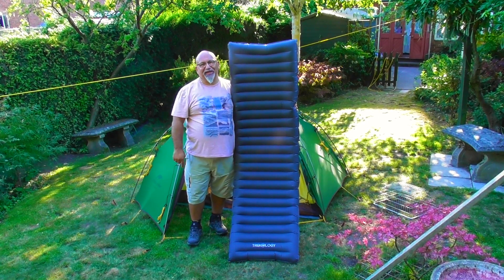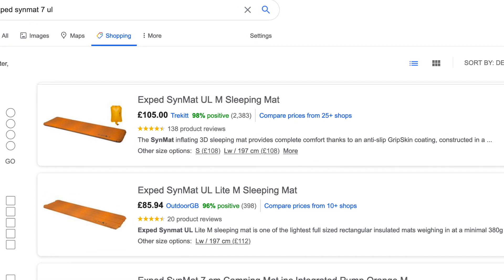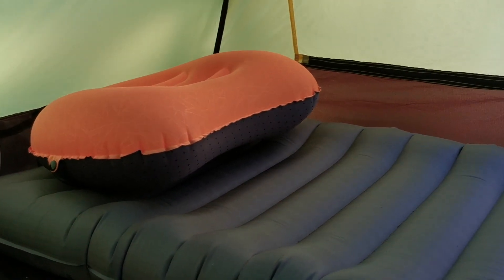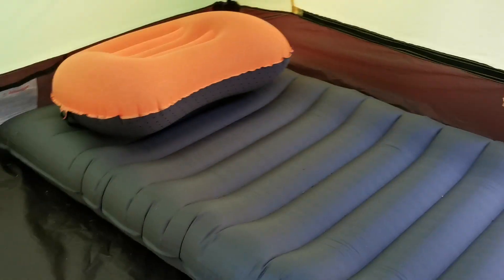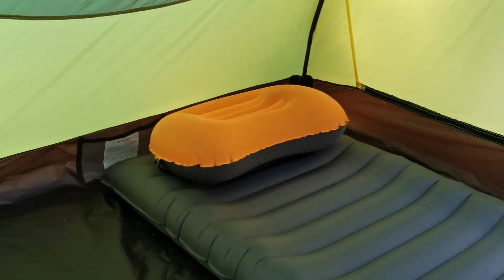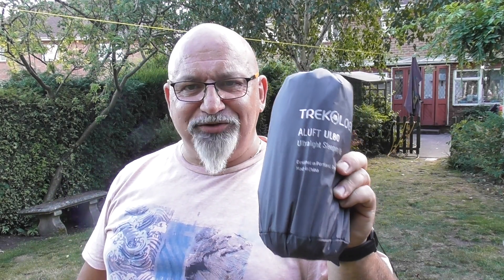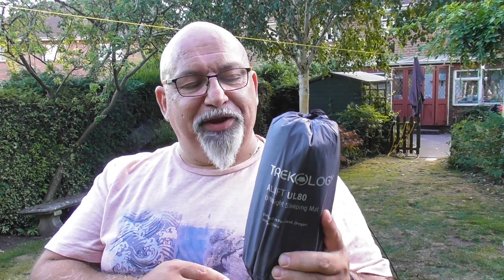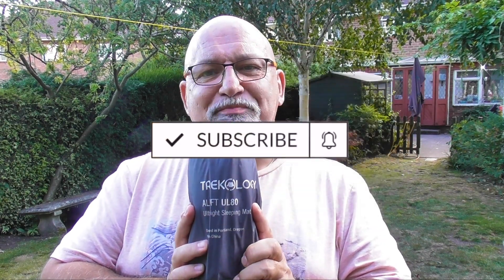Trekology UL80 camping matress review. Is the UL80 the best matress for UK 3 season wild camping?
The Trekology UL80, I think I have descovered the best (3 season) sleep system for wild camping, or even family camping.  The Trekology UL80 Matress and the Trekology Aluft 2.0 Pillow - quite simply IMHO, the best sleeping system currently available for UK 3 season camping.  Check out this detailed review by me and with a special appearence by The Boy - Joshua.